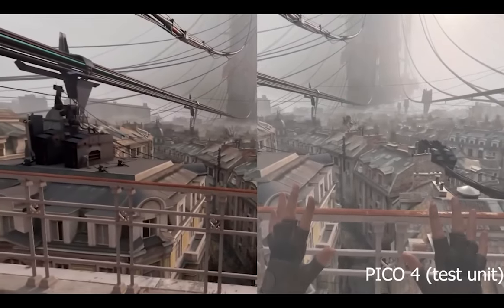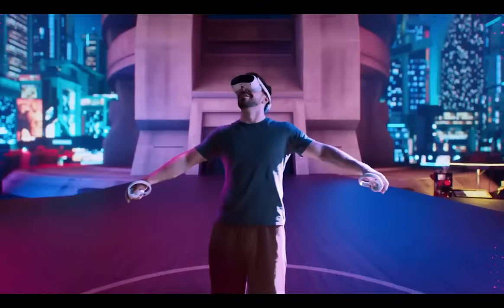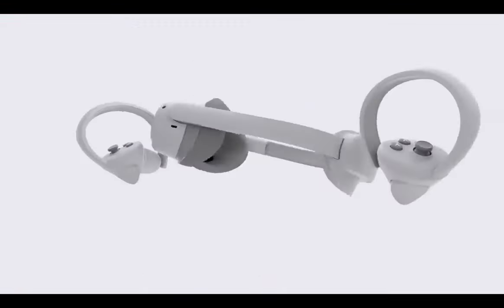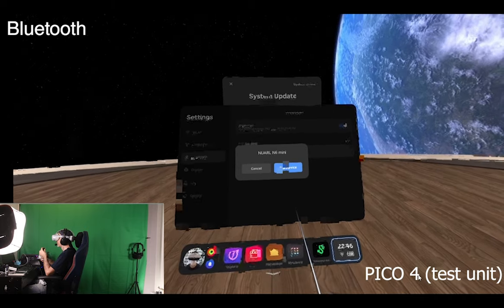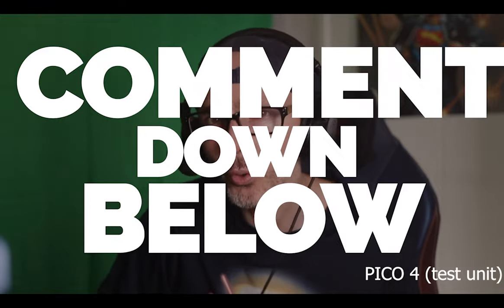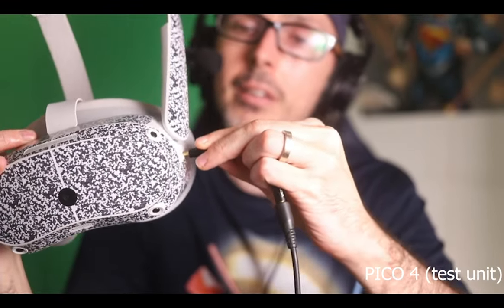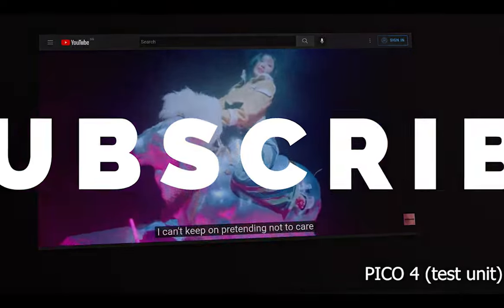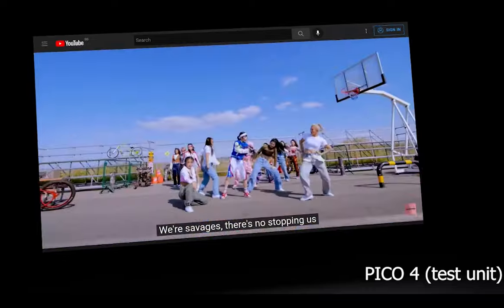PICO 4 BEST AUDIO TIPS! Bluetooth Vs USB-C to 3.5mm jack adapter!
BEST AUDIO Tips for the PICO 4! Bluetooth Vs 3.5mm to USB-C Adapter!

0:10 introduction to the PICO 4 audio tips using bluetooth earbuds Vs the 3,5mm to USB-C Audio jack adapter when in virtual reality;
1:20 How to set up/enable/ pair bluetooth audio earphones in the PICO 4
2:12 Pico 4 bluetooth paired earbuds audio test with elevent table tennis;
2:35 Pico 4 Bluetooth paired headphones audio test with Ultimechs
3:53 Pico 4 Bluetooth Paired Audio Summary first impressions with Tips and Tricks;
4:50 How to plug in the usb-c to 3.5mm audio jack adapter into the Pico 4
5:50 Pico 4 bluetooth usb-c to 3.5mm audio jack adapter test with elevent table tennis;
7:45 Pico 4 bluetooth usb-c to 3.5mm audio jack adapter test with Ultimechs;
12:10 Pico 4 Summary with tips/tricks when using paired with Bluetooth ear buds vs wired with the usb-c to 3.5mm audio jack;

HEADPHONES & CONTROLLER
BATTERIES
1.5V rechargeable AA batteries

4K HDMI cable